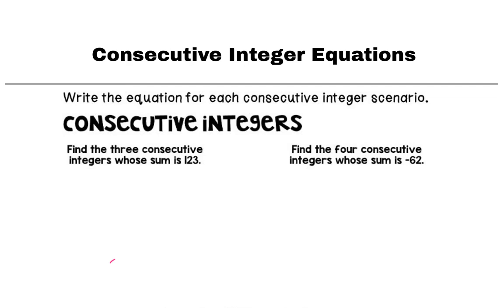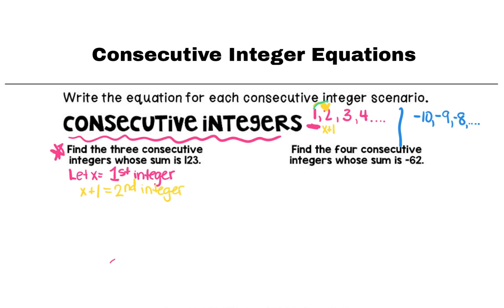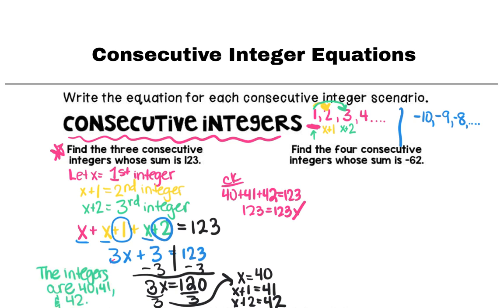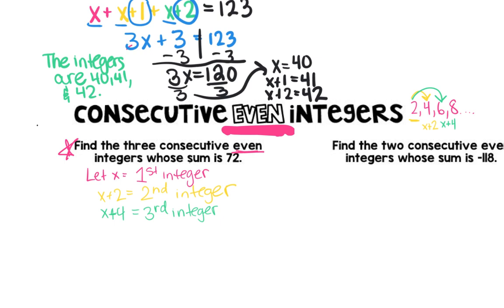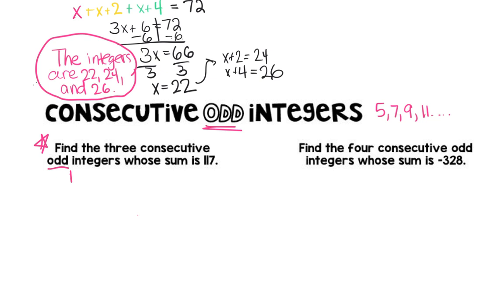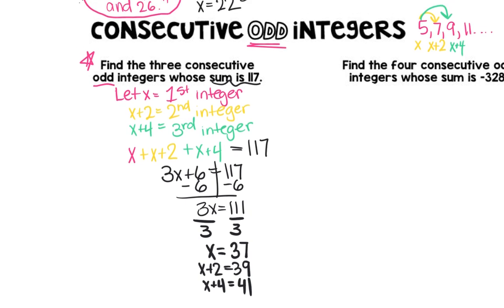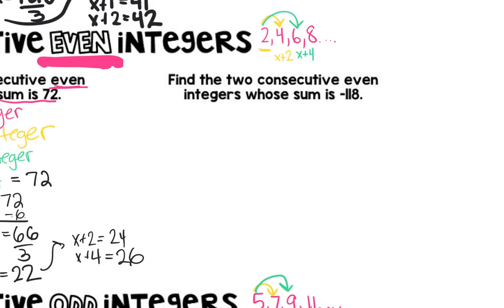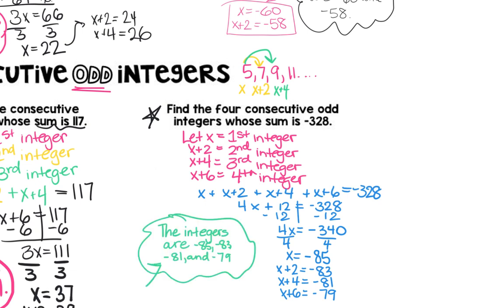Consecutive Word Problems